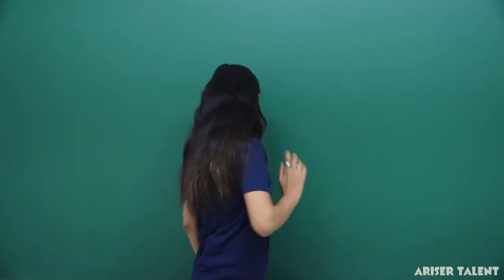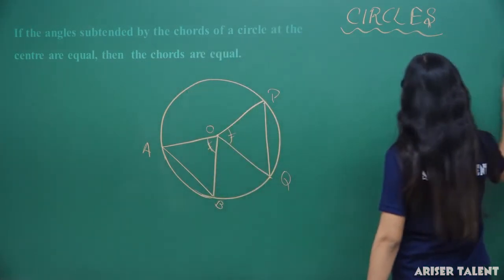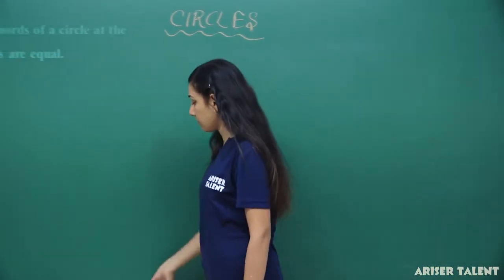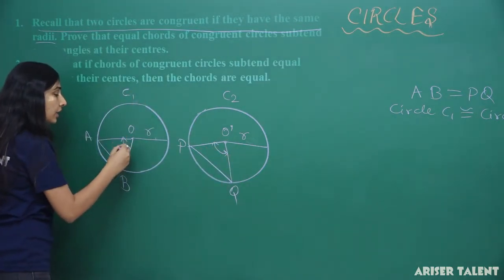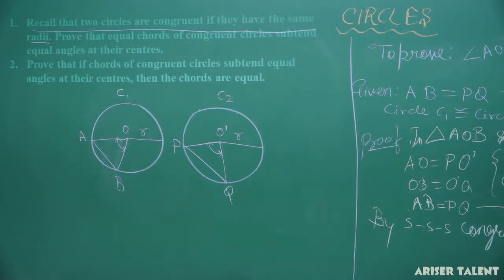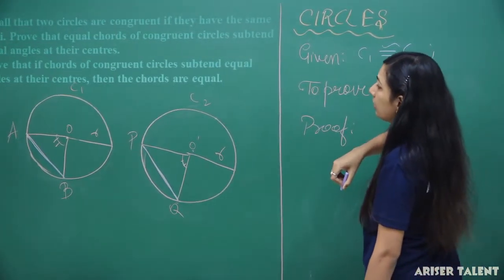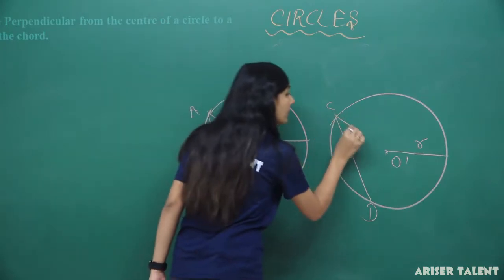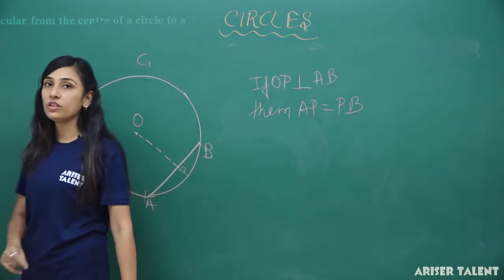Circle | Theorem based on Equal Chords and Related Numericals |Complete English Medium | CL 9 Term 2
Our courses include:
1. HD Video Lectures designed by top faculty of Kota.
2. Study Material prepared by experts.
3. Test Series to boost your preparation.
4. Previous Papers and Sample Papers.
5. 24X7 Online Streaming Course
6. Mind Maps
7. Access anytime, anywhere using any device Ariser Talent is an online Education platform for JEE, NEET, NTSE & CBSE 7th to 12th The Best e-Learning app for IIT-JEE MAIN & ADVANCED | NEET Medical | CBSE XI&XII | CBSE IX&X (FOUNDATION & NTSE) Preparation.